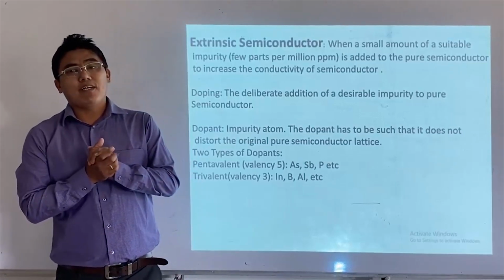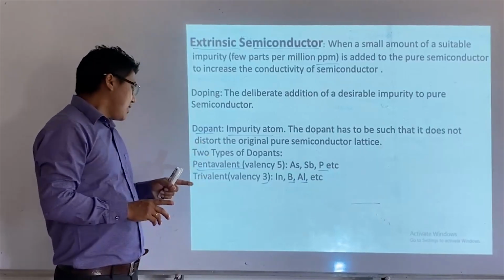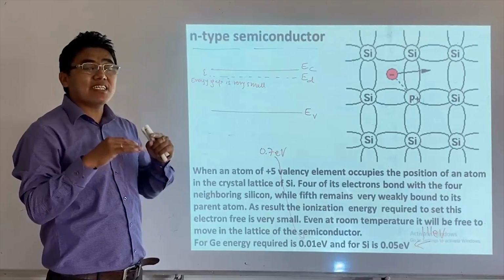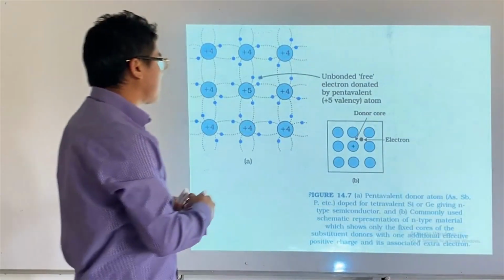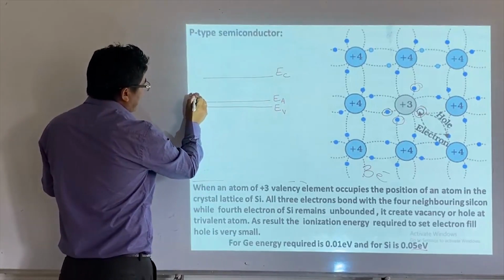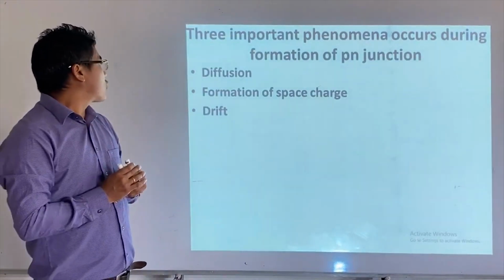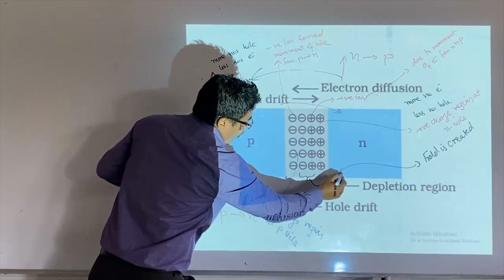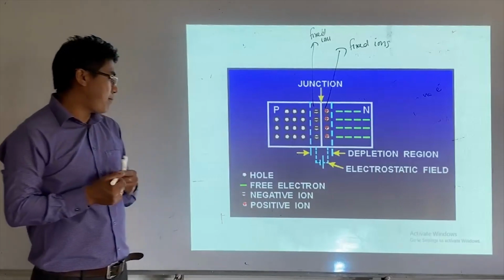Class 12 Physics Semiconductor Devices Part 2